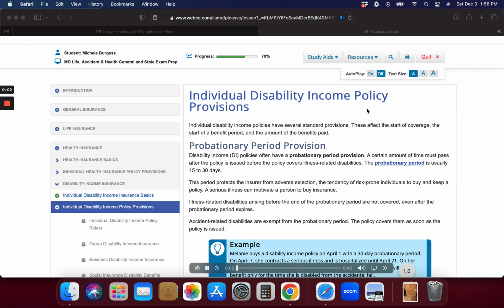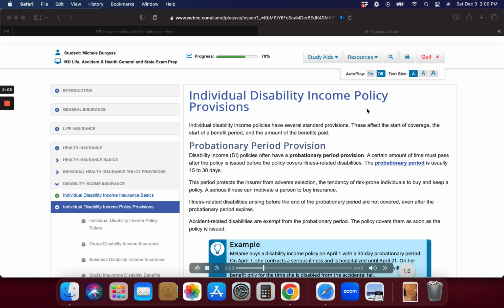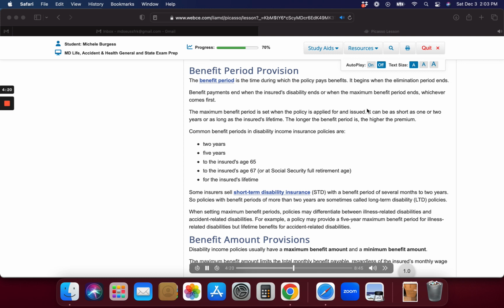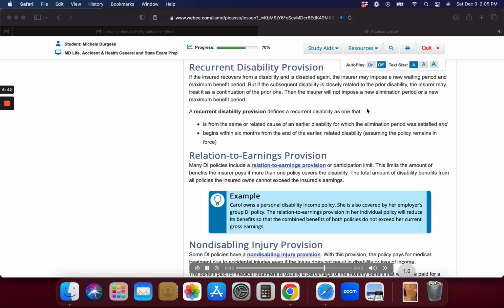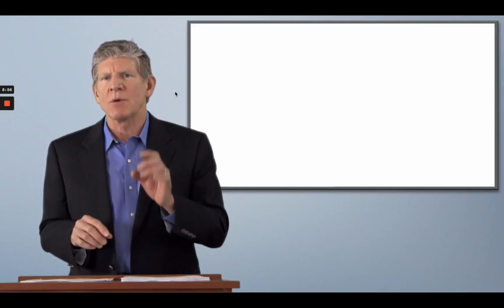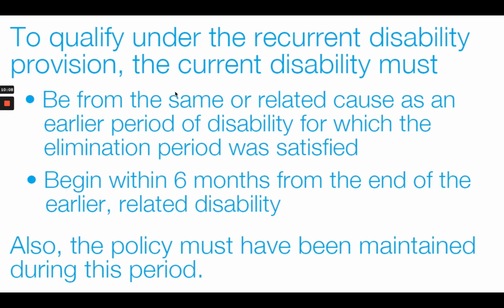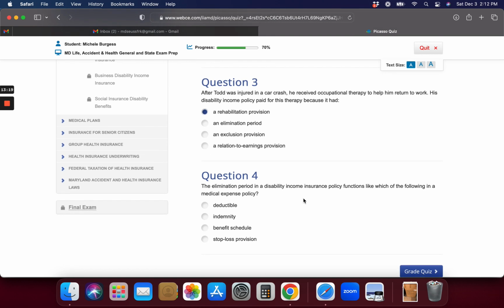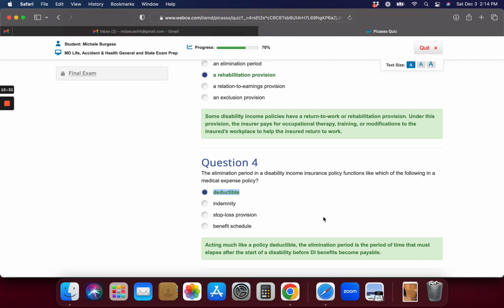Disability Income Policy Provisions